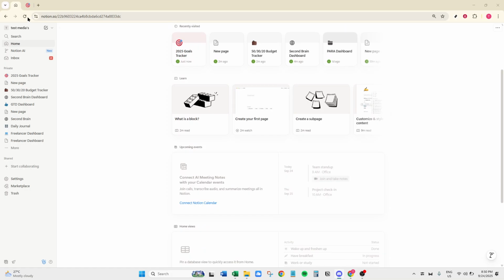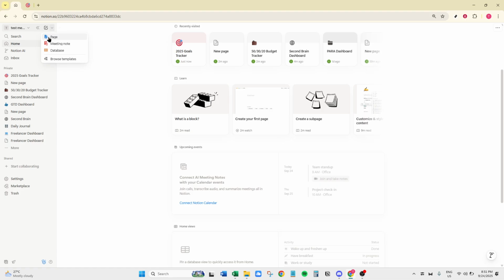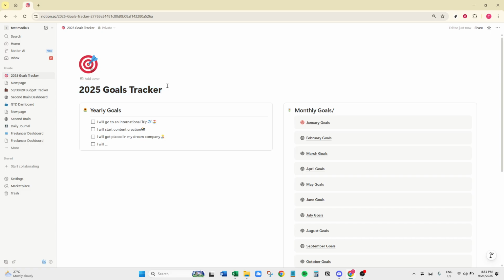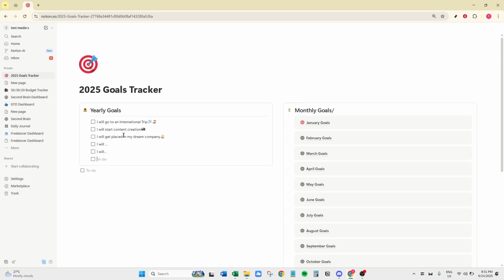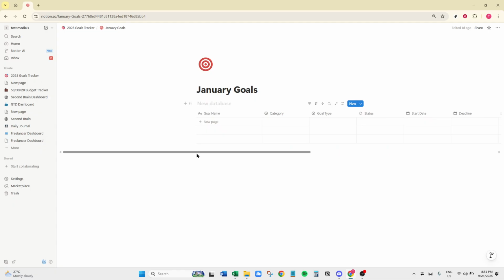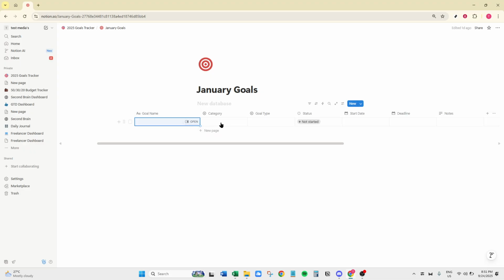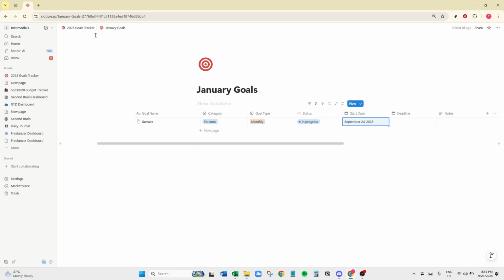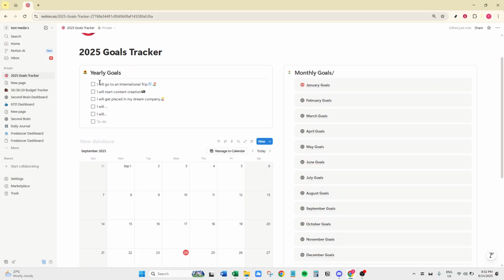How To Plan Your Goals Using Notion [2025 Guide]